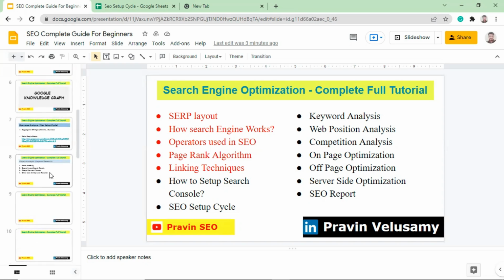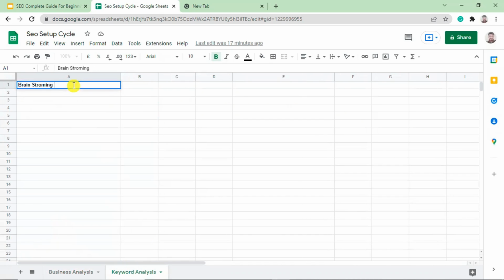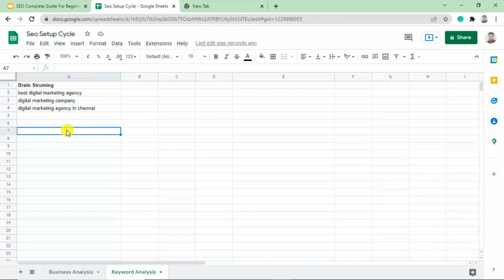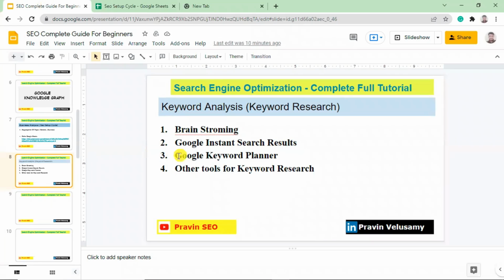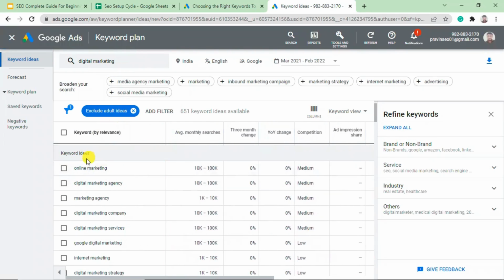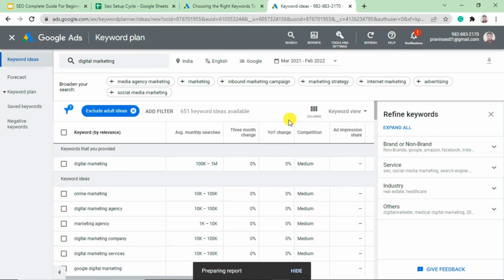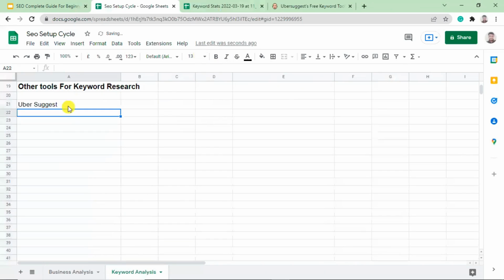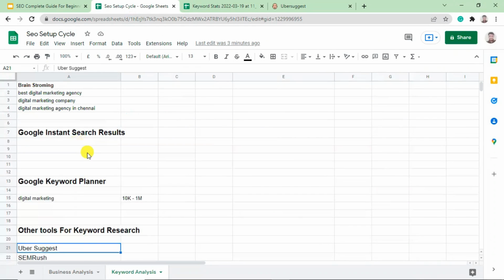Keyword Research | Keyword Analysis |SEO Complete Tutorial | Pravin SEO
Hii Friends. I am Pravin.
In this video, I explained the most important topic "Keyword Research".
Without analyzing the Keyword you should not Perform SEO.

This video explains you the "Methods to perform Keyword Research".

Do watch this video Friends.